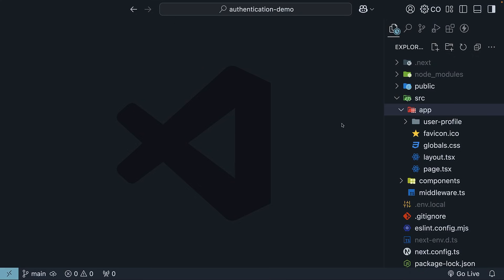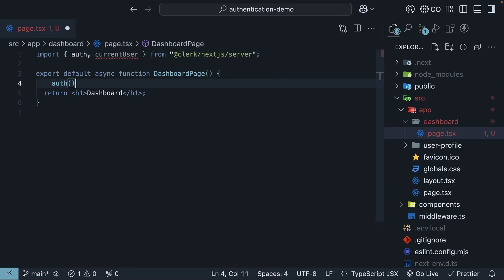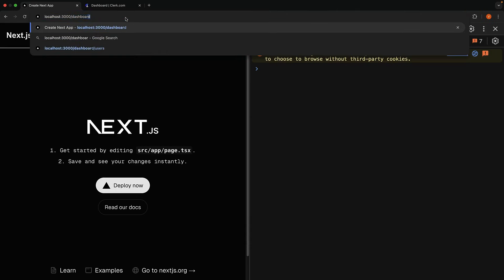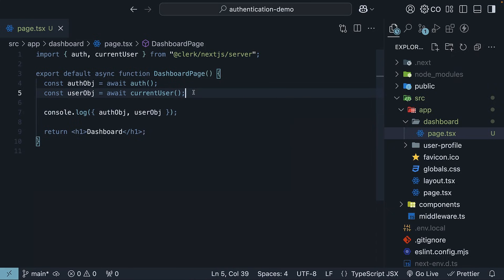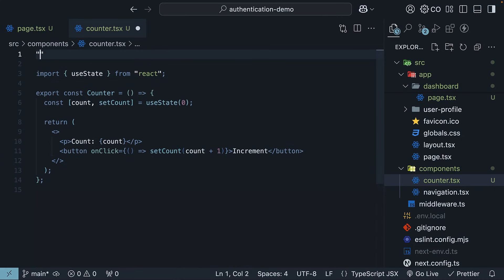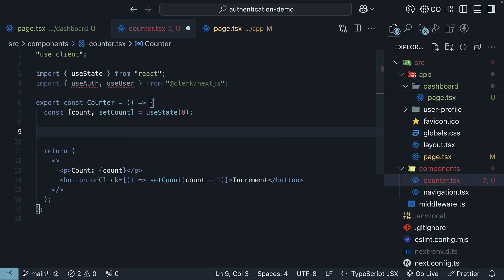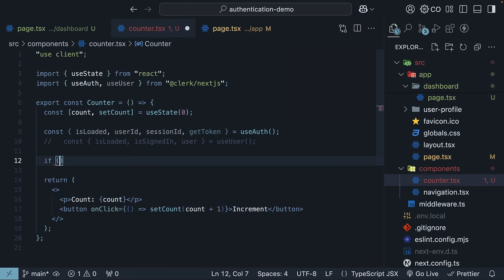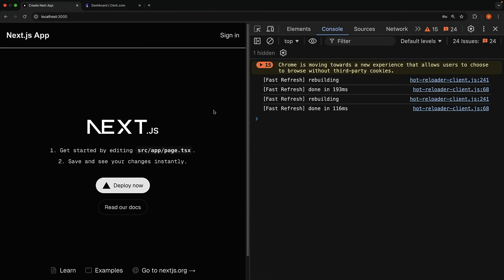Next.js 15 Tutorial - 89 - Read Session and User Data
How to Access User and Session Data in Your Next.js App with Clerk

In this video, we dive into accessing and utilizing user and session data in web applications using the Clerk library. We'll create a dashboard route and demonstrate how to use Auth and CurrentUser helpers to retrieve user information. Additionally, we explore using hooks such as useAuth and useUser in client components to manage user states effectively. Learn how to personalize experiences and maintain functionality across sign-in and sign-out events.

00:00 Introduction to User and Session Data
00:16 Setting Up the Dashboard Route
00:33 Using Auth and CurrentUser Helpers
01:25 Inspecting Auth and User Objects
02:10 Using useAuth and useUser Hooks in Client Components
02:18 Creating a Counter Component
03:07 Integrating Auth and User Hooks in Counter Component
04:03 Handling User Sign Out in Client Components
04:38 Conclusion and Next Steps